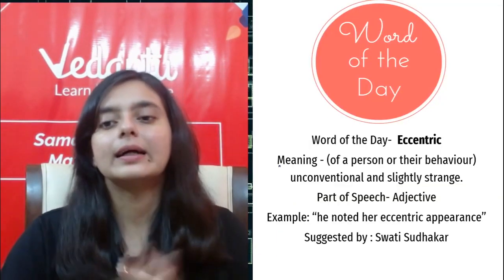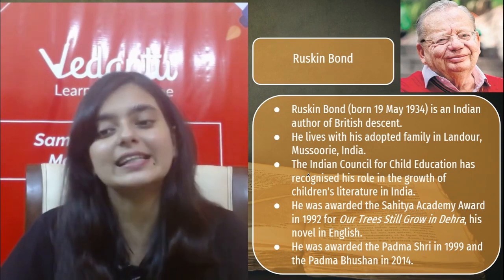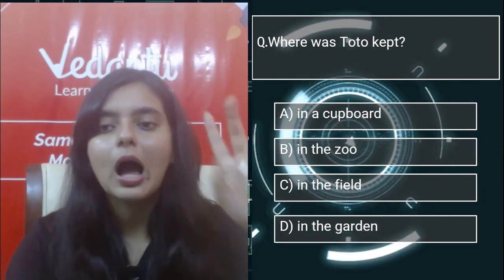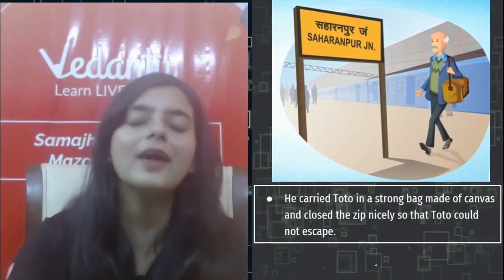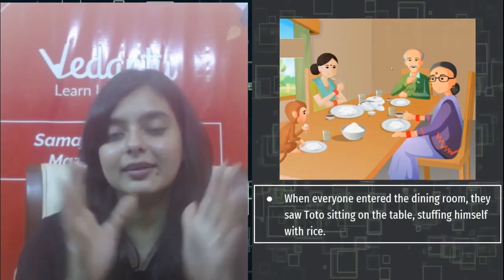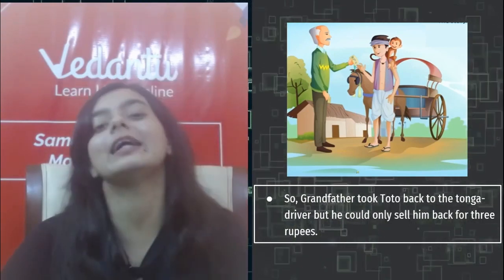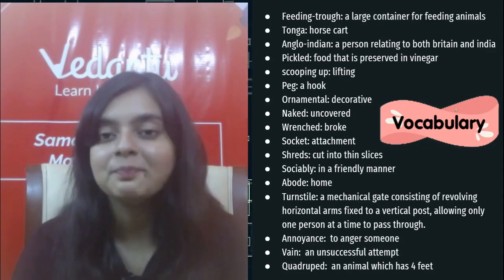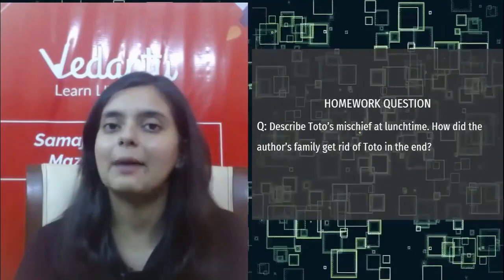The Adventures of Toto [ Intro + Chapter Analysis ]CBSE Class 9 English Chapter 2 | Term 1 | Vedantu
The Adventures of Toto | Intro+Chapter Analysis | CBSE Class 9 English | NCERT Solutions For Class 9 English Moments Chapter 2 | Prodigy 2022. Hello Students, Watch the amazing session on The Adventures of Toto Class 9 English Chapter 2. In this video, Sweta Ma'am will take you through the Complete Intro & Chapter Analysis on The Adventures of Toto. The topic would be discussed in complete detail. This session will be very helpful for the students who are preparing for CBSE Class 9 English Board exams. If you want to score high in the CBSE Class 9 English exam paper, then this session will help you get more marks. So, watch the complete video, and let's get a better understanding of The Adventures of Toto.

📢 Avail all Exciting Vedantu Courses by clicking on the link/s below. All Courses @10% -

♦ The Adventures of Toto
♦ Introduction to The Adventures of Toto
♦ Chapter Analysis of The Adventures of Toto
♦ The Adventures of Toto Class 9
♦ the adventure of toto class 9 questions and answers
♦ The Adventures of Toto Class 9 Summary
♦ NCERT Solutions For Class 9 English Moments Chapter 2
♦ The Adventures of Toto Class 9 in English
♦ Moments Class 9 Chapter 2
♦ NCERT Solutions for Class 9 English Chapter 2
♦ CBSE Class 10 English Chapter 2

Hope You All Gaint Knowledge from Today's session.